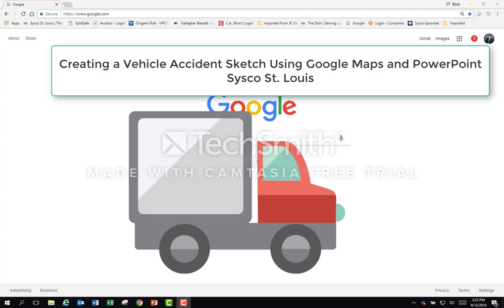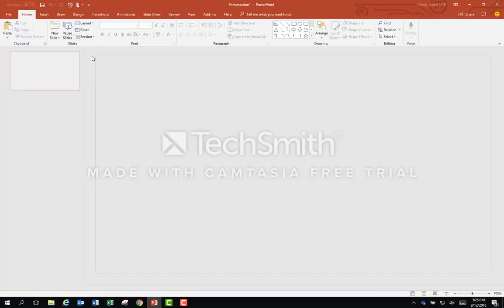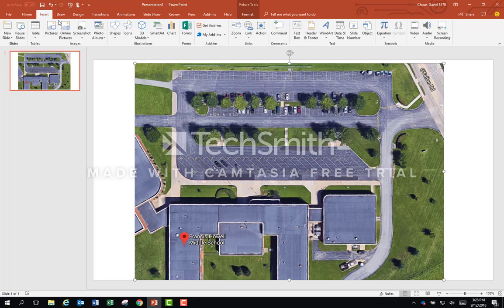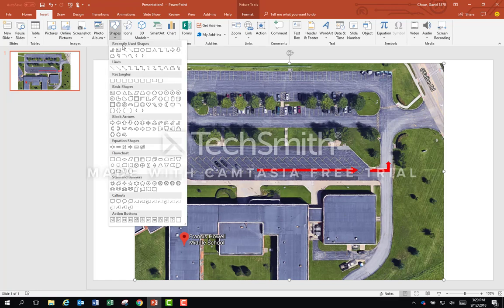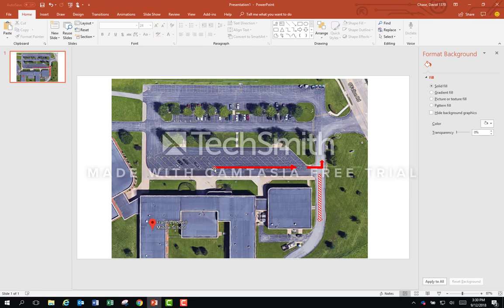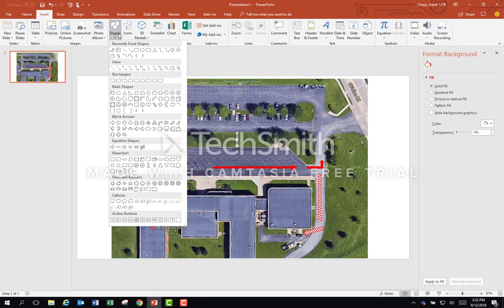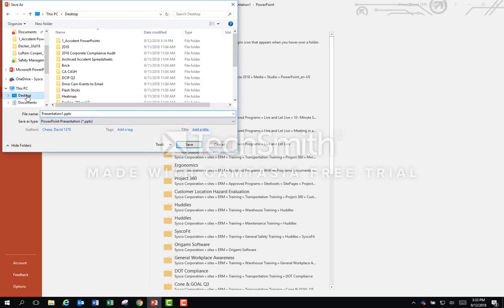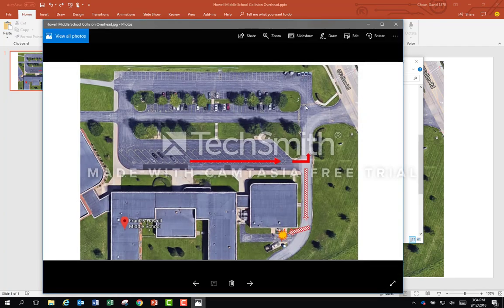Creating a Vehicle Accident Sketch Using Google Maps and PowerPoint Sysco St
How to copy a map image from Google Maps and place it in Powerpoint. Create sketches and then save as a JPEG file when complete.